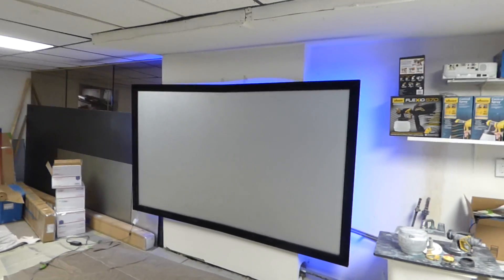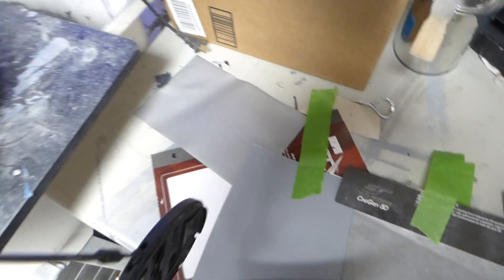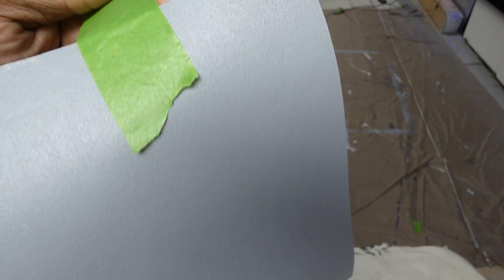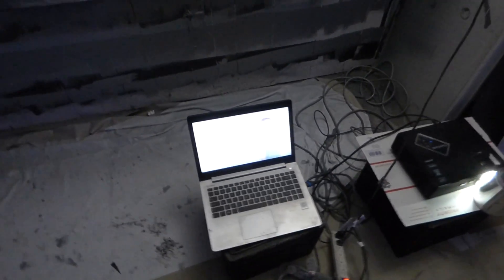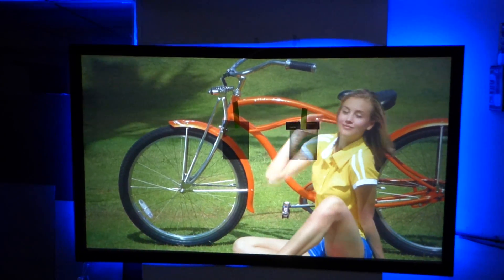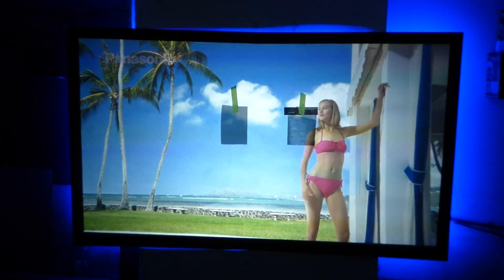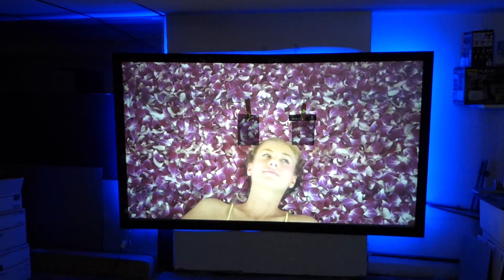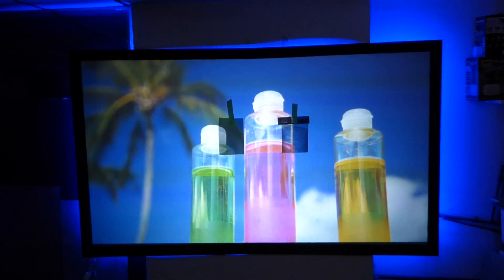WHY CHEAT YOUR PROJECTOR FULL PERFORMANCE WHEN IT COME TO YOUR PROJECTION SCREEN!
GET THE BEST FOR YOUR HOME THEATER SETUP!
NAME: SILVER ULTIMATE 4K CINEMA
Color: PURE 4K SILVER
Category: Assembly fixed frame projection screens
Screen sizes: 100" , 120 , 150
Ratio screen size 16:9
Gain: Smart technology gain X2
Lumens: can be used with lumens of 200 and up
Projector screen frame housing aluminum :  Color black
ULTRA 4K 3D: yes
Projector types: LASER, DLP, LED, LCD,
Viewing angle: 180
Compatible with  720p, 1080i, 1080p, 4k,
Resolution compatibility: SVGA, XGA, WXGA, WUXGA,
The next level for your gaming and movies.
Brilliant and bright ULTRA 4K colors
Perfect whites and deep rich dark contrast levels